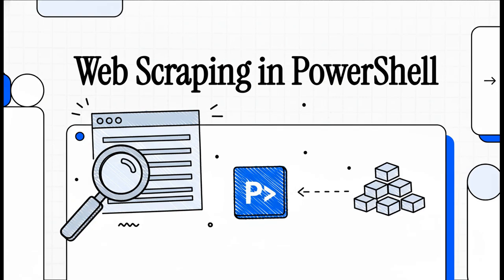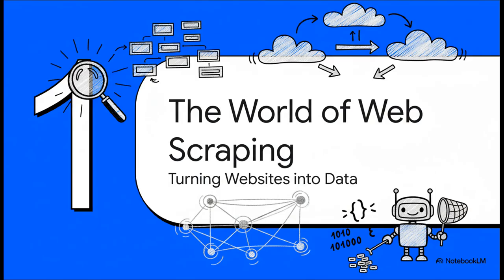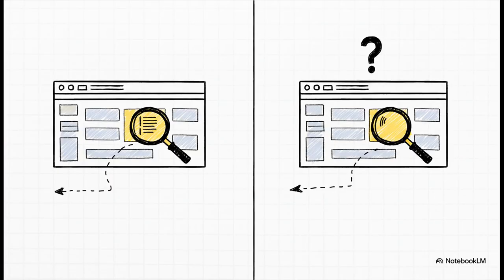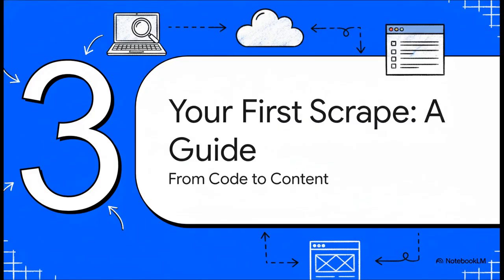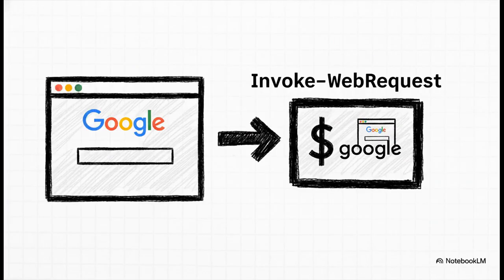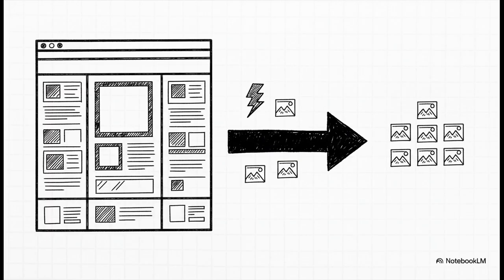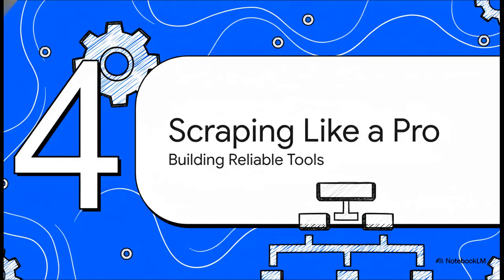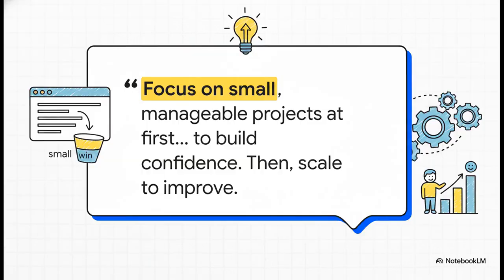Master PowerShell Web Scraping: Build Your Own Data Gathering Tool!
Ready to turn complex web pages into usable data? 📈 In this video, we reveal how to create a powerful **Web Scraping Tool in PowerShell**! Web scraping helps you gather information from various web pages, enhancing your marketplace knowledge significantly,.

**What You'll Learn & Key SEO Keywords:**

*   **The Magic Cmdlet:** We focus on the essential command: **`Invoke-WebRequest`**. This cmdlet is the staple of your **PowerShell Web Scraping** arsenal, simplifying how you pull down web page content,.
*   **Parsing Power:** Discover how to parse HTML pages and gather elements in a structured manner. We show you how to pull specific information like links and anchor text from pages like Google.com.
*   **Downloading Files:** See practical demonstrations on how to use `Invoke-WebRequest` along with the **`-OutFile`** parameter to **download images** or other resources directly to your local computer,.
*   **Why PowerShell?** It's highly accessible since it comes pre-installed on Windows and offers great flexibility and integration with .NET libraries.

**⚠️ Essential Pro Tips for Successful Scripting:**

*   **Static vs. Dynamic:** Remember that PowerShell is generally best suited for scraping **static HTML content**. If you encounter pages with dynamically loaded content (from JavaScript), you might need to use other tools like Selenium.
*   **Be a Good Bot:** Use the **`Start-Sleep`** cmdlet in your scripts to avoid overwhelming target servers, which can prevent IP bans or legal issues.
*   **Error Handling:** Implement **`Try and catch blocks`** to ensure your script can gracefully manage unexpected responses, such as 404 errors or timeouts.
*   **Foundations First:** Familiarity with HTML structure and basic CSS selectors is fundamental to being able to parse web content effectively.

Start small—try extracting headlines from a news website—then scale your **Automated Data Extraction** skills!. Always consult a business lawyer regarding the legalities of scraping specific sites before you start.

**Source Attribution:** This tutorial is based on analysis and expertise regarding **How to Create a Web Scraping Tool in PowerShell** published on business.com,.